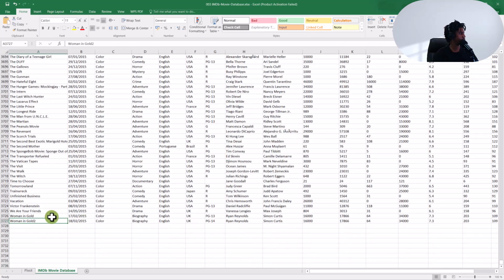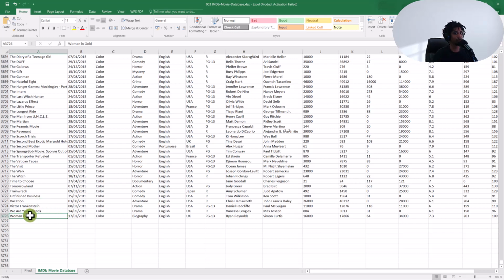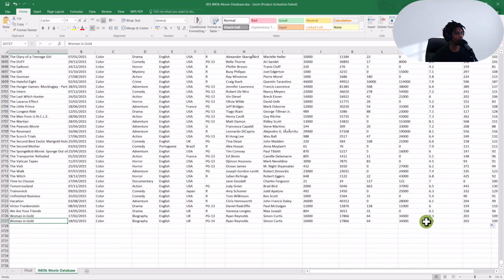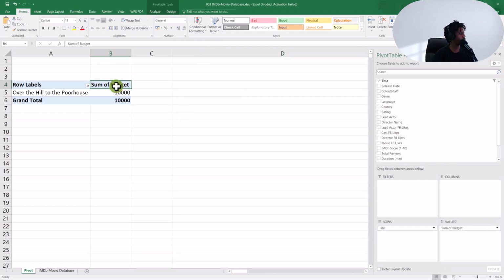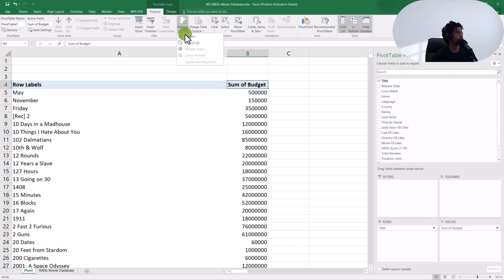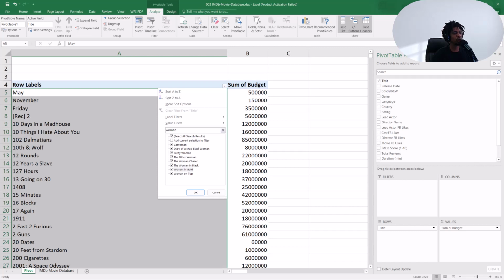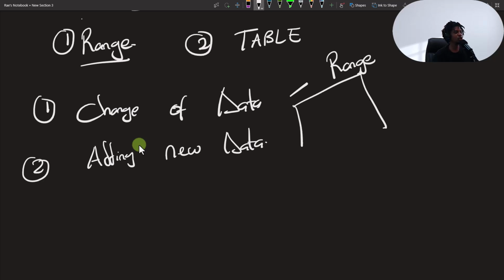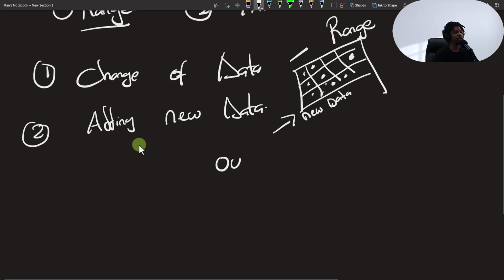Data_Analysis_with_Excel_Part_7_Refresh_part2